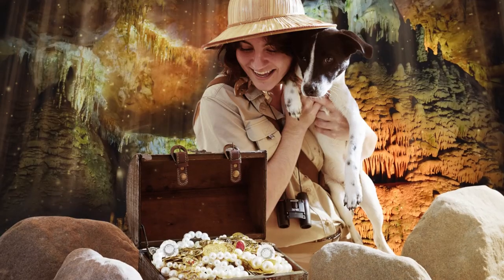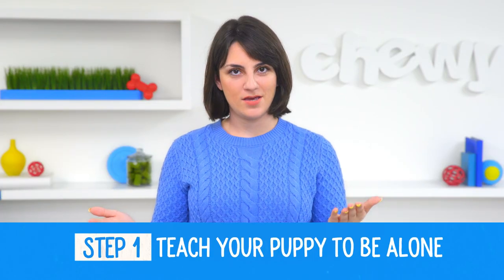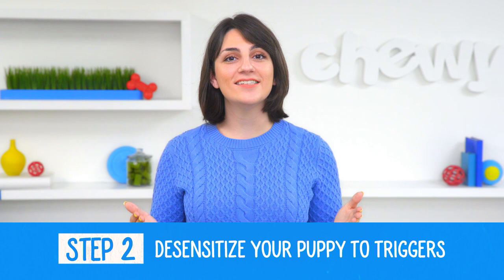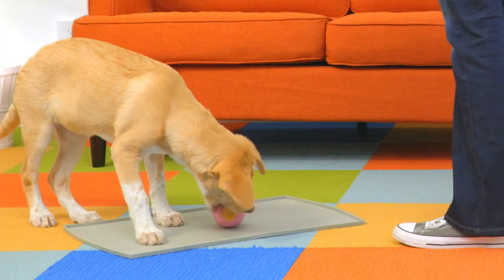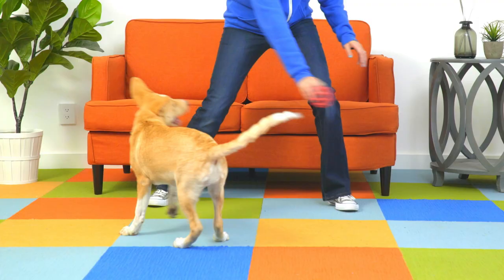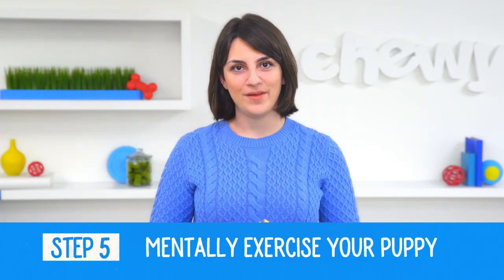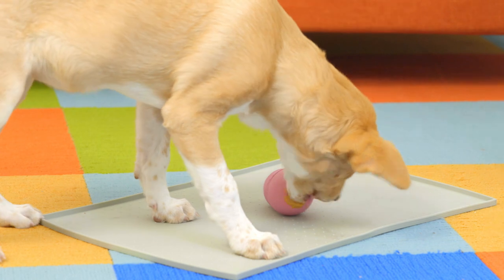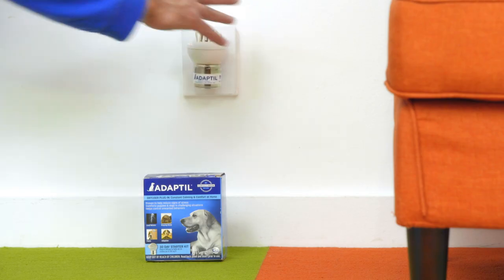How to Help Your Puppy Overcome Separation Anxiety | Chewy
If your furry friend hates to be left alone, chances are he might have puppy separation anxiety.  Just like humans, dogs can develop separation anxiety after experiencing loss or dramatic life changes. A dog home alone with anxiety may urinate, defecate, bark, chew or try to escape. To counteract these behavior problems, it’s important to know how to calm an anxious dog. Dog separation anxiety training involves developing an association between being left alone and something positive.

Chewy.com has all you need to make this training a breeze. Dog Chews with calming formulas like Solid Gold Dog Supplements are the paw-fect option for your nervous pooch. Dog interactive toys filled with puppy treats, like Kong Toys for Dogs, is another way to reward your loyal canine companion while you’re away. Be sure to take a more gradual approach if your pup has moderate to severe puppy separation anxiety. Leaving for short periods of separations while gradually increasing the duration over time, helps your pup feel more comfortable with you being out of their sight. And if you’re in search of a more modern approach on how to calm down a dog, try the Adaptil Dog Diffuser Plug-In which uses a synthetic copy of a dog appeasing pheromone to elicit a calming message to your dog in a natural manner. Puppy separation anxiety is a serious but common condition. If left untreated, your pup could cause significant damage to your home, or themselves. With patience, understanding and the right dog separation anxiety training, you can reduce your dog’s symptoms, and leave you with a healthy, obedient, and calm dog.

Solid Gold Supplements Calming Aid Soft Chews Grain-Free Dog